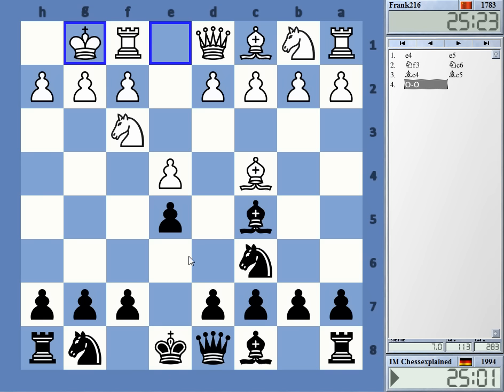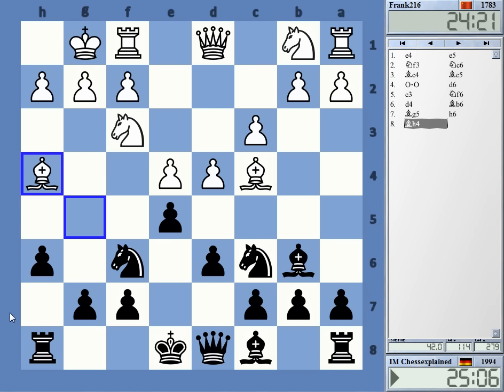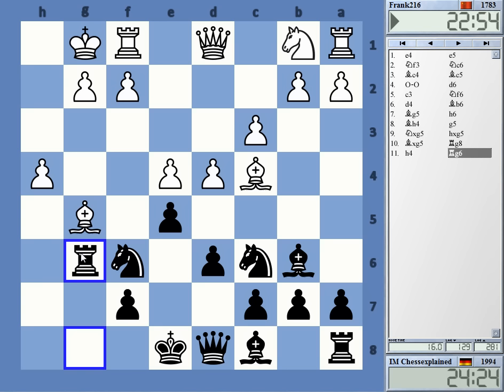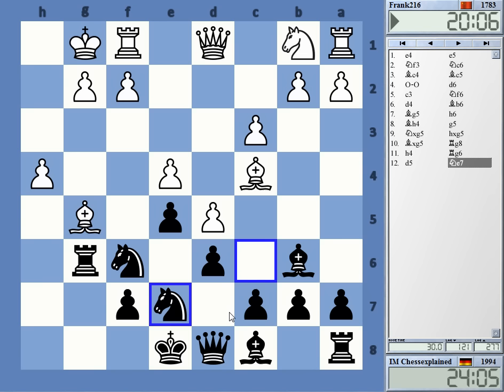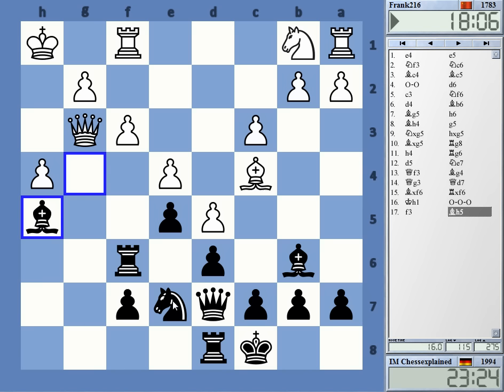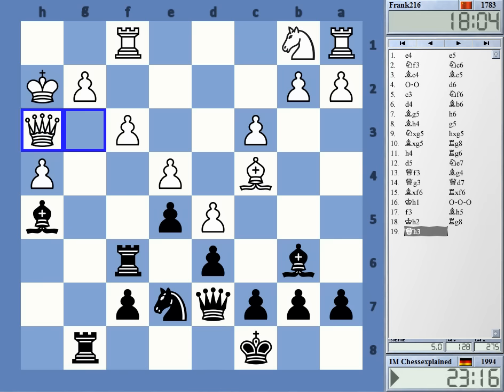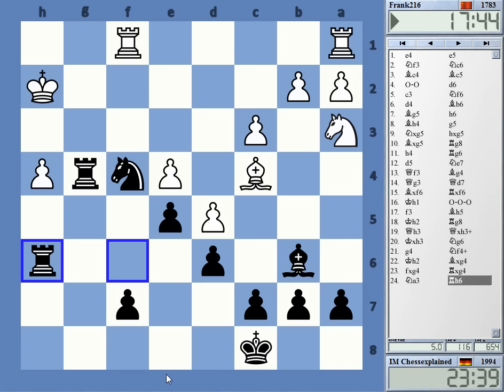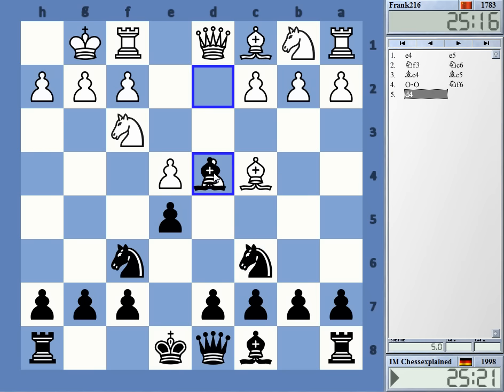25 10 Rapid Chess #226 with Live Comments Italian Game vs Frank216 with Black